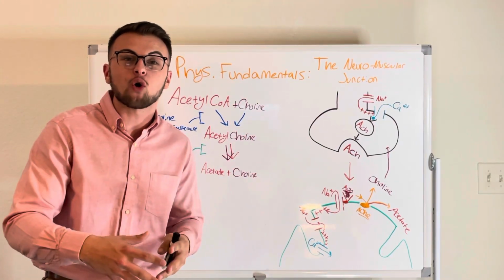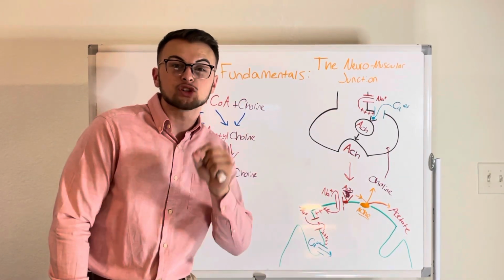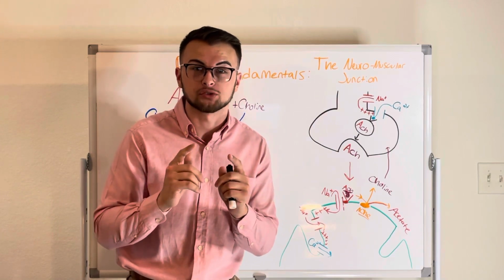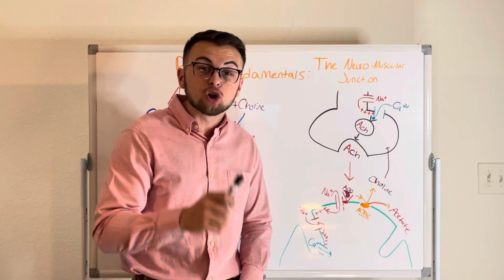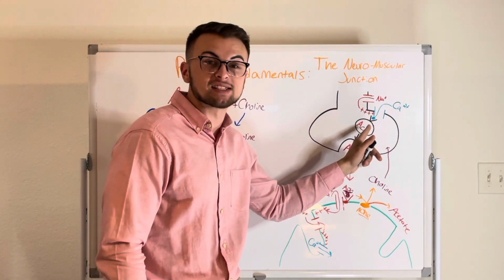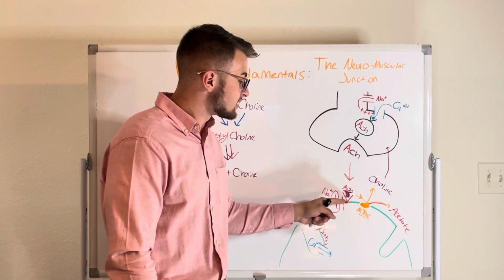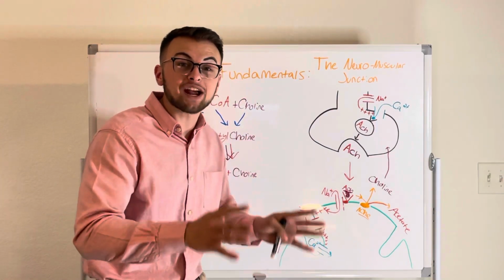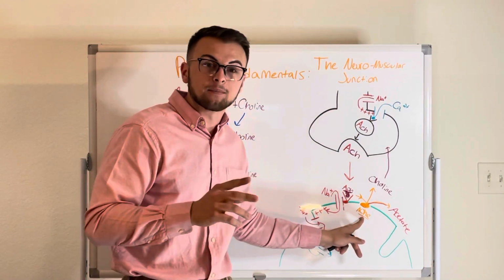Physiology Fundamentals: The Neuro-Muscular Junction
Clinical Cousins review the Neuro-Muscular Junction in their effective and concise "Minute to Master" series.